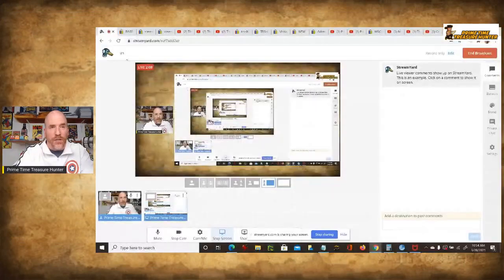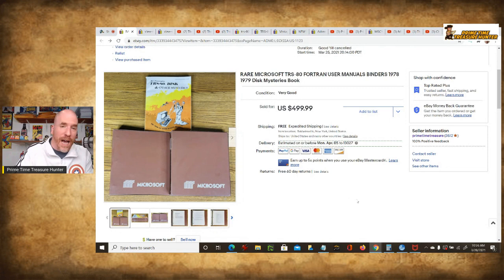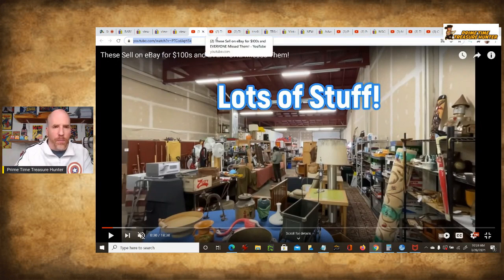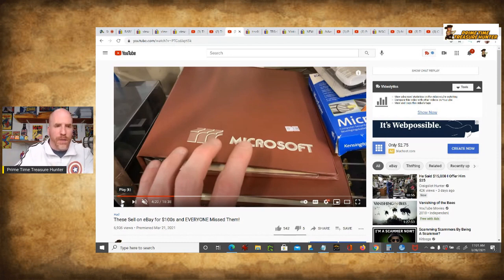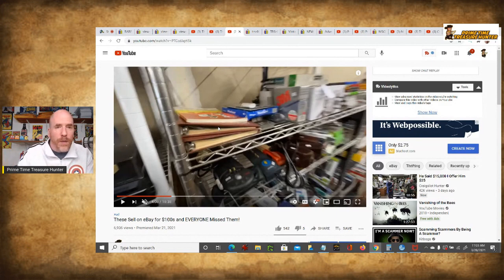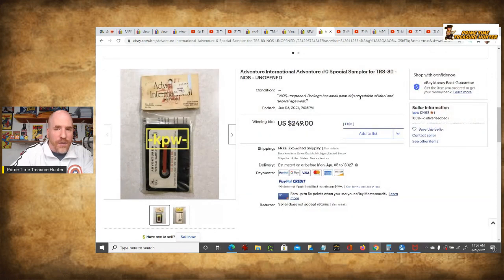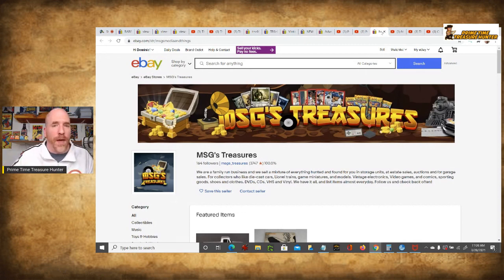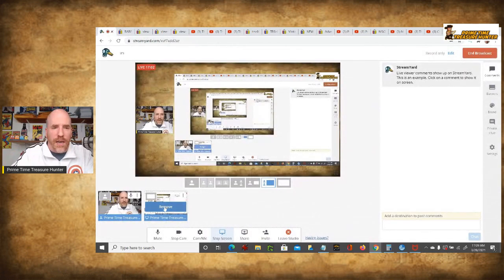47 People Missed It. I Sold it On Ebay for $250!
In this video, I show you how knowing a 5 letter-number combination and using proper search techniques led me to a $6 purchase that I sold on eBay in days for $250. I also go back and review video from the sourcing location to show why 47 others people ahead of me missed it.

*Member Spotlight*: Check out Matt's EBAY STORE

My Ebay Store

500 Thermal Labels (4x6)

POLYMAILERS:

100 Metronic 24x24 Poly Mailers

100 iMBAPrice 10x13 Poly Mailers

TAPE (INVISIBLE)

12 Pack of Tape

TAPE (PACKING)